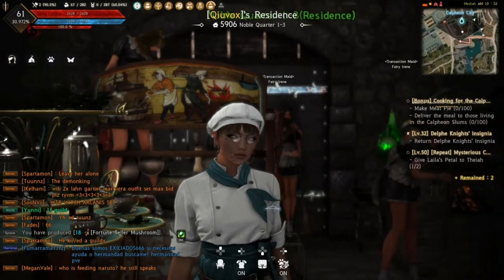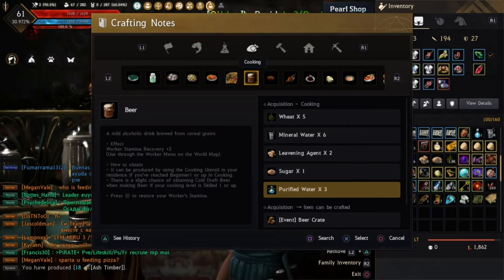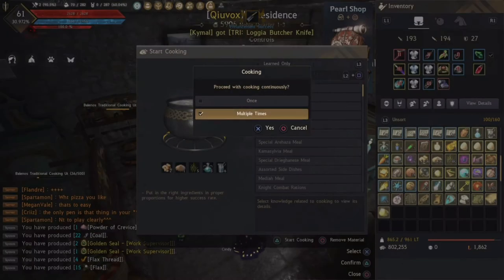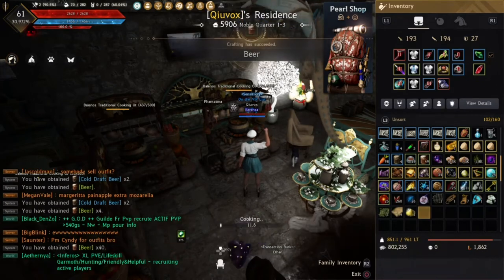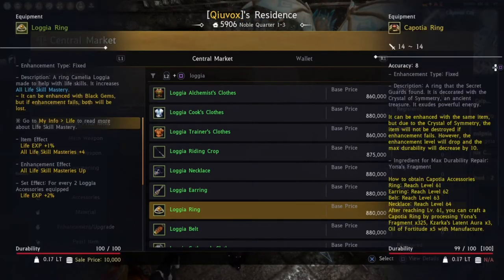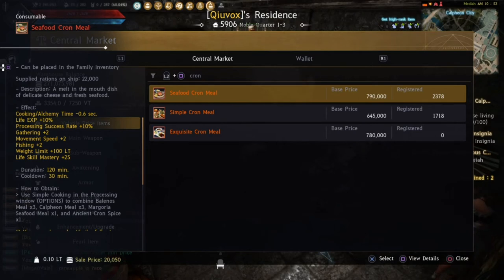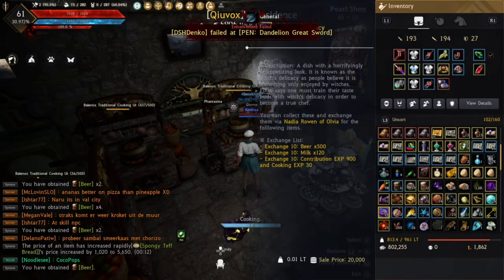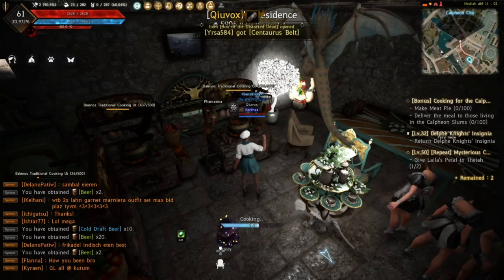Cooking Mastery Guide | Black Desert Online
This video cover some important things related with cooking about how to make money out of it and best way to level it up. Also I guide you to how to prepare for cooking and leveling as well.